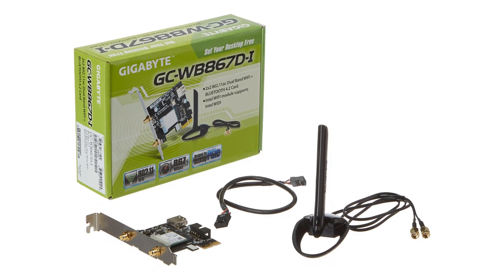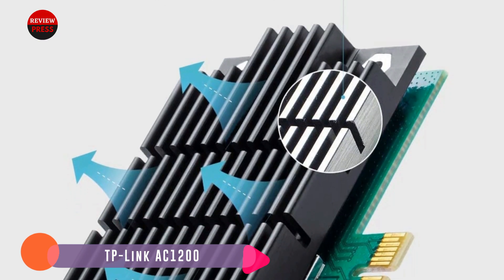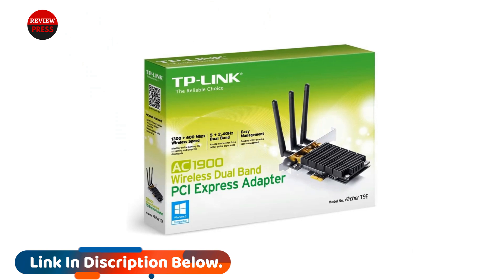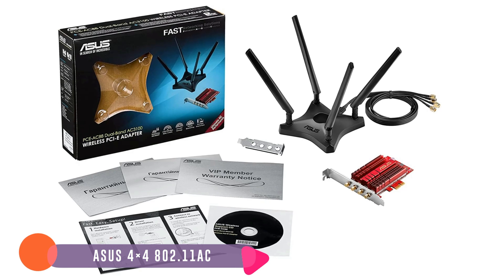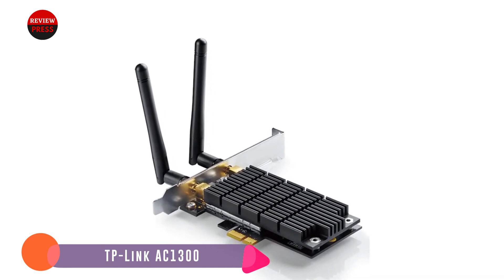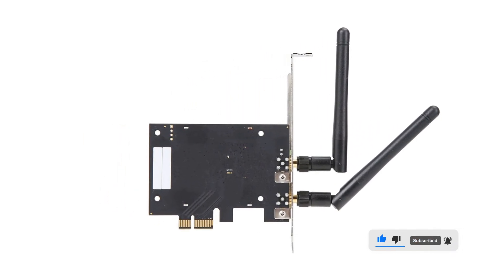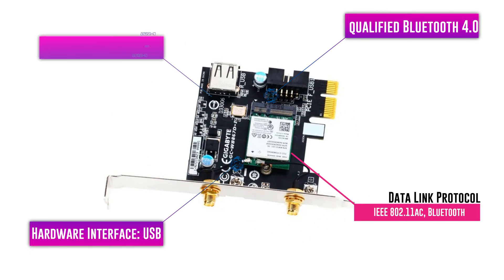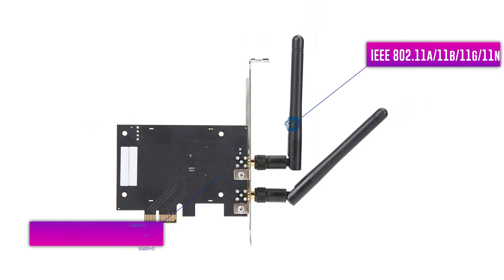Top 7 Best PCIE WiFi Cards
We Picked Top 7 Best PCIe wifi cards on the market right now.

👉 Amazon Best Seller

00:00 - PCIE WiFi Cards Review

0:52 - 7. TP-Link AC1200

1:30 - 6. TP-Link Archer T9E

2:42 - 5. ASUS PCE-AC88

3:47 - 4. TP-Link AC1300

4:43 - 3. Rosewill AC600

5:36 - 2. Gigabyte GC-WB867D-I

6:26 - 1. Rosewill AC600